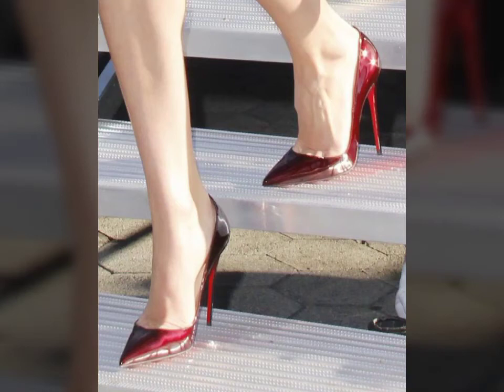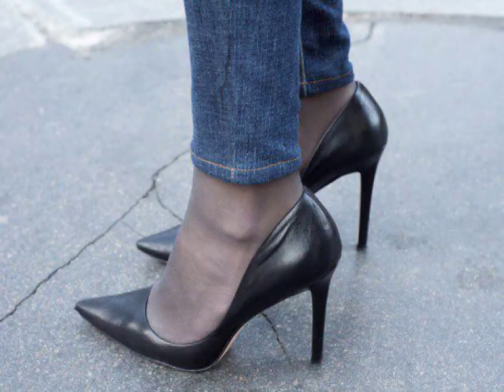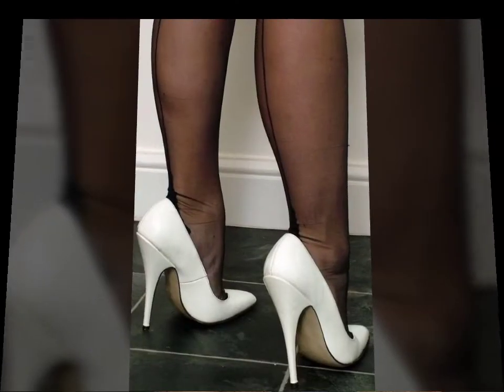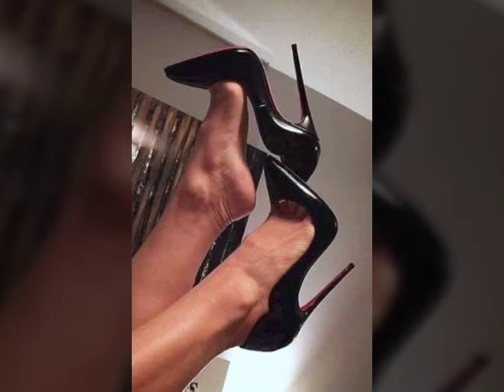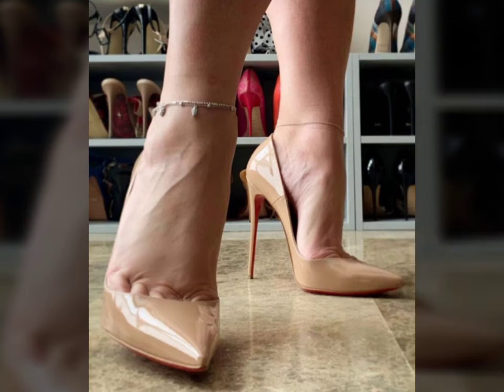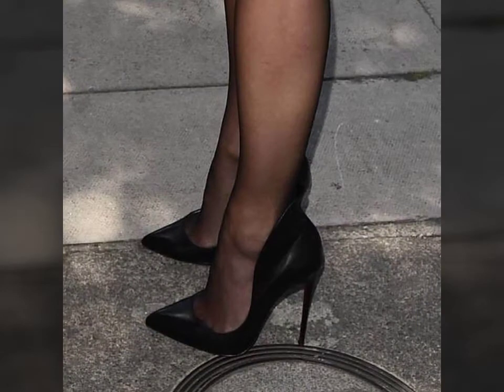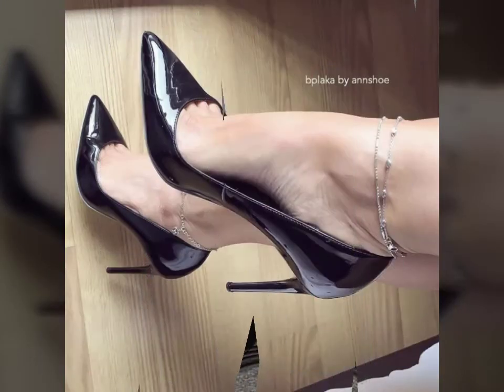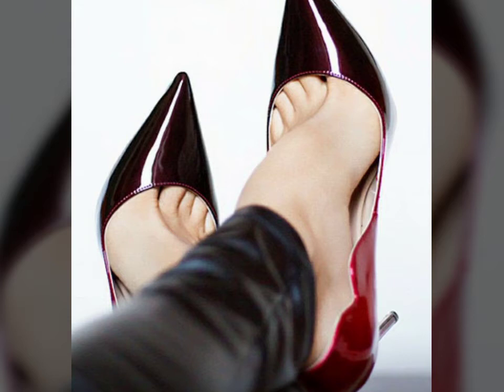Comfortable and very classy office wear high heels shoes designs ideas